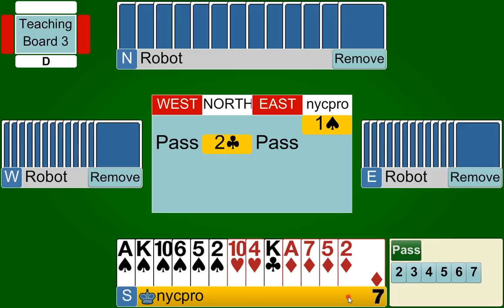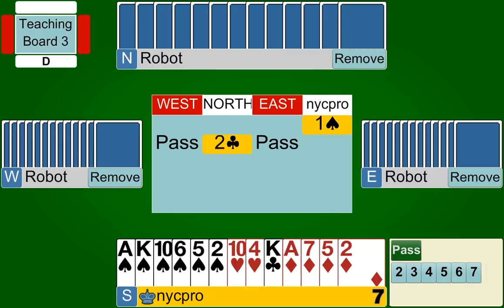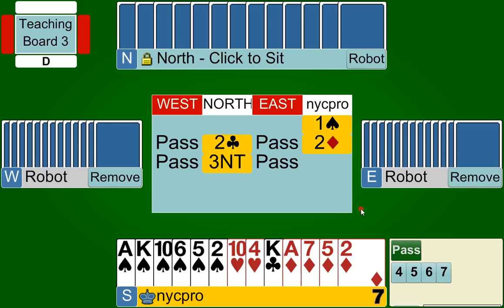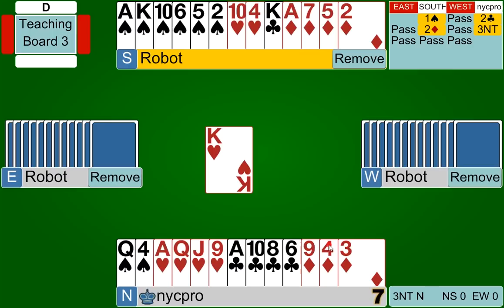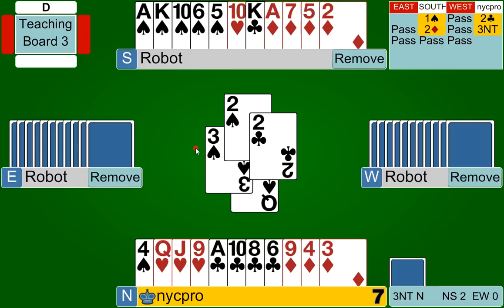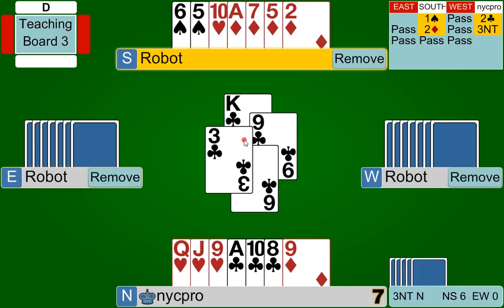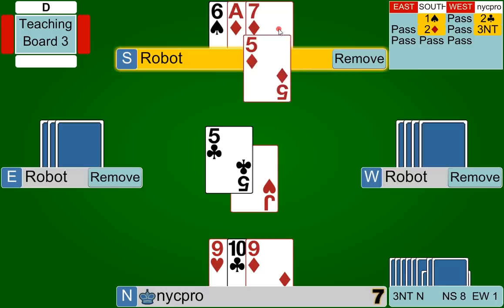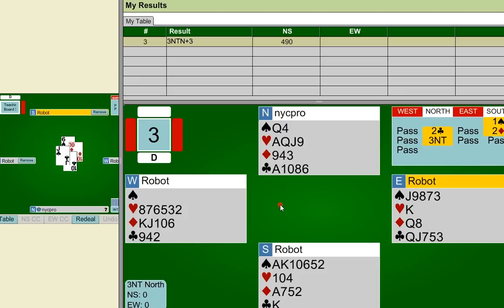Hand of the week